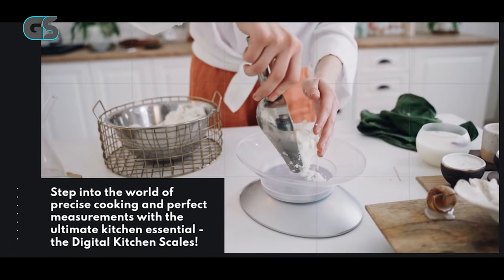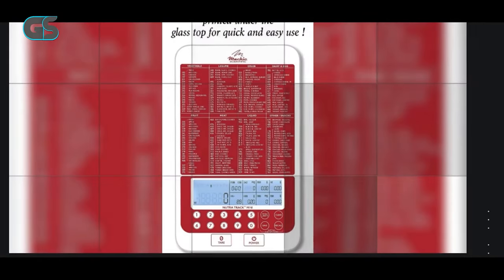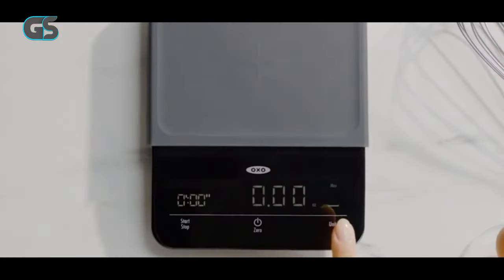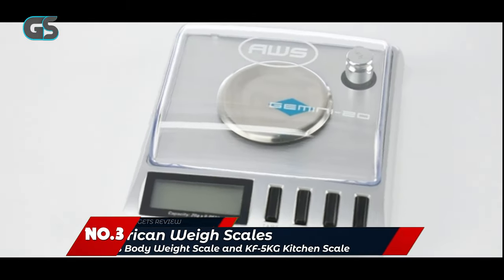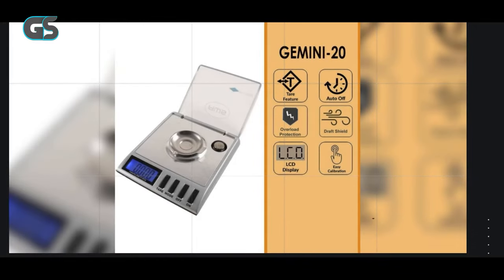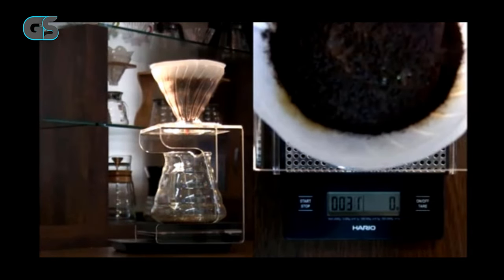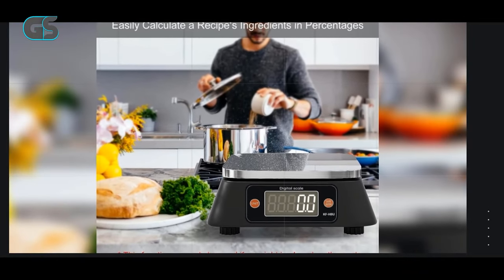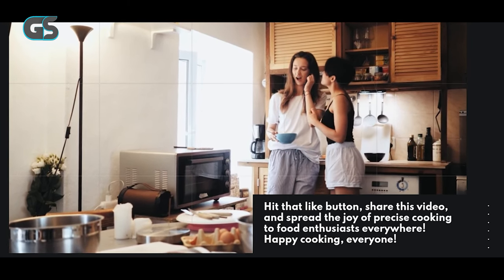Unveiling The Top 5 Digital Kitchen Scales For Your Kitchen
👉👉 Product Link:-
5) ► NUTRA TRACK Food and Nutrition Scale:
Similar Buy On Aliexpress

👉👉 Hello there. This video was made after reviewing lots of the Best Kitchen Gadgets. Selected Kitchen Gadgets are determined by user reviews and votes. We make comparisons for you on many different review and test sites. As a result, we determine the Top 5, Top 10 New Kitchen Gadgets INVENTION you want to buy, to help you further and give you the Best Kitchen Gadgets recommendations.

Chapters:
0:00 Intro
0:49 Number 5 - NUTRA TRACK Food and Nutrition Scale:
2:45 Number 4 - OXO BREW 6 Lb. Precision Coffee Scale with Timer:
34:58 Number 3 - AWS - Gemini 20 - Portable Precision Digital Milligram Scale:
7:03 Number 2 - Hario V60 Drip Coffee Scale:
9:12 Number 1 -  Kitchen Scales Digital Weight Grams and Ounces: